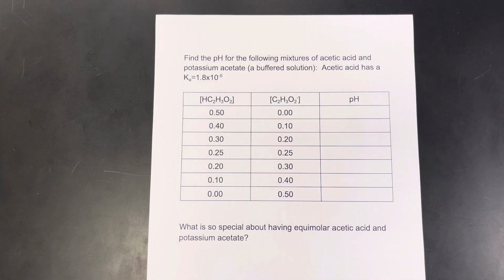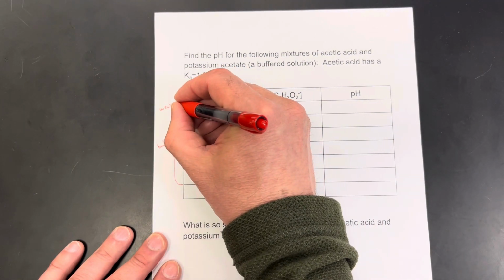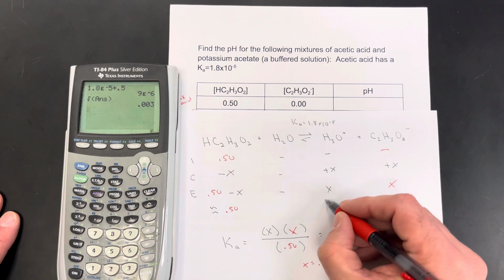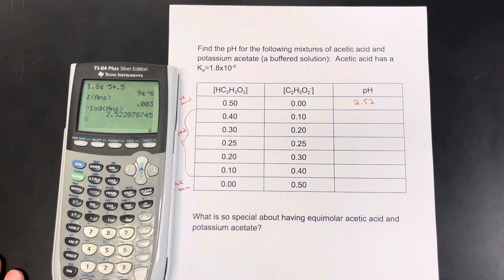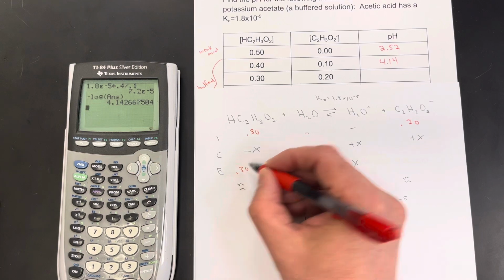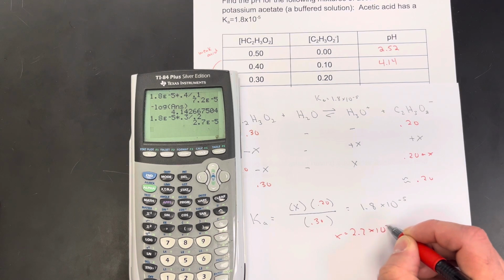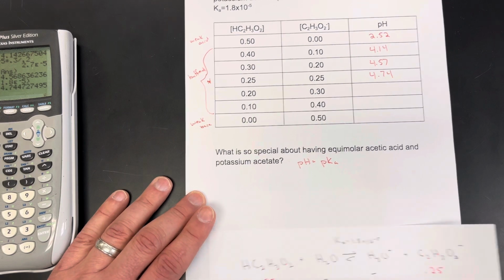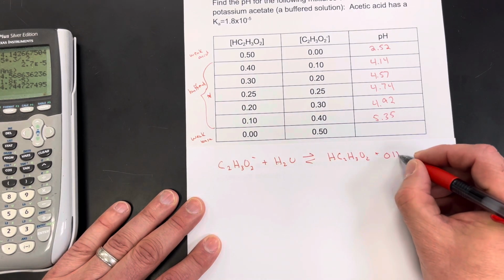How to calculate pH of a buffered solution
Lesson 133:  This video discusses how to fill out an ICE chart and then how to calculate the pH of a solution that contains both an acid and its conjugate base pair in the same solution (buffered solution).

Lesson 117: LeChatelier’s Principle (concentration)
Lesson 118: LeChatelier’s Principle (pressure)
Lesson 119: LeChatelier’s Principle (temperature)
Lesson 120: Acid Base Conjugate Pairs
Lesson 121: pH & Acid/Base Conjugate Pairs
Lesson 122: Ionization process of polyprotic acids
Lesson 123: pH and the auto-ionization of water
Lesson 124: How to calculate the pH of Strong Acids & Bases
Lesson 125: How to calculate the pH of Weak Acids & Bases
Lesson 126: How to calculate the percent ionization of a weak acid
Lesson 127: How to calculate the pH of a salt
Lesson 128: Acid Strength (binary vs oxyacids)
Lesson 129: pH of salts practice problems
Lesson 130: How to calculate Ka from pH
Lesson 131: Lewis Acids and Bases
Lesson 132: Introduction to Buffered Solutions
Lesson 133: How to calculate the pH of a buffered solution
Lesson 134: pH of a buffered solution practice problem
Lesson 135: How to create a buffered solution